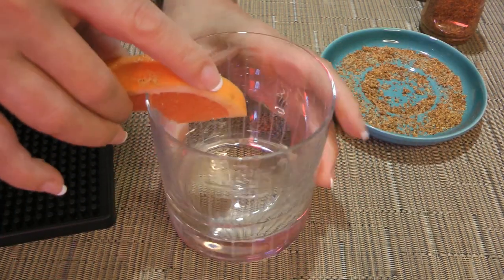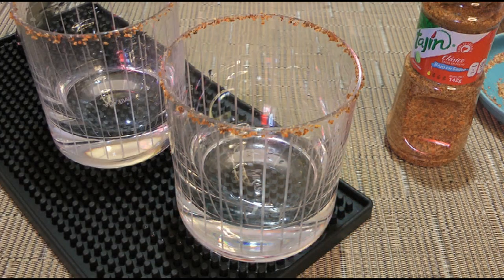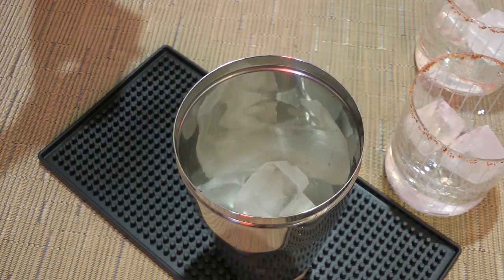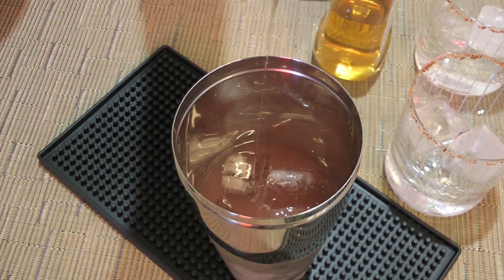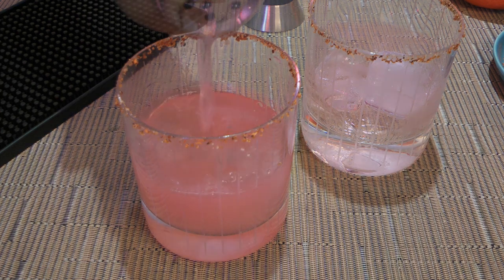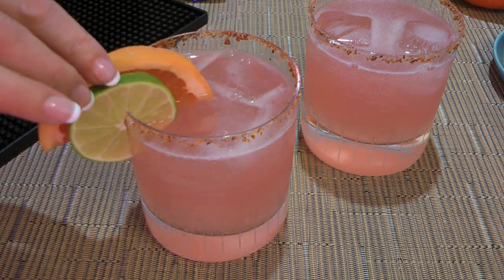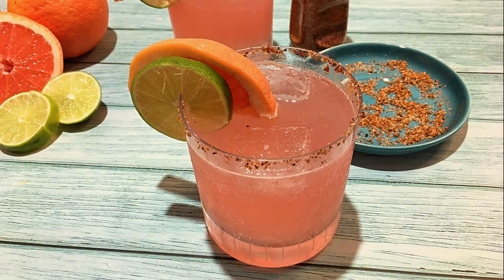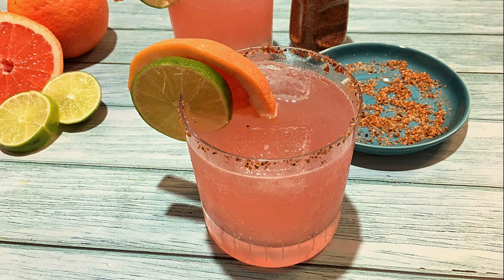Paloma Cocktail Recipe • A Refreshing Mexican Drink! 🍹 - Episode 756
Bonjour my friends! I’m Frankie and in this episode, I'll show you how to make my Paloma Cocktail recipe. 🍹😎

for ingredient amounts, directions, and much more!